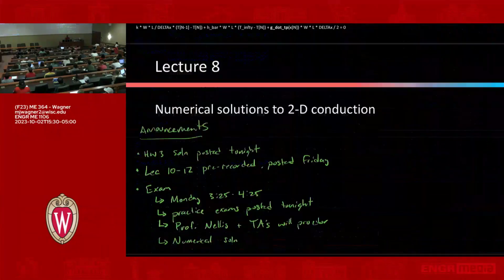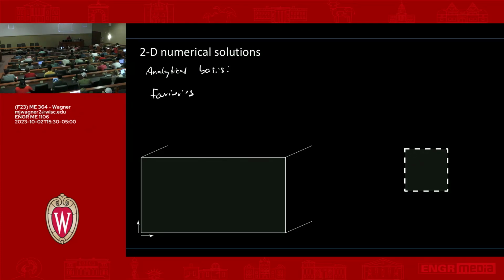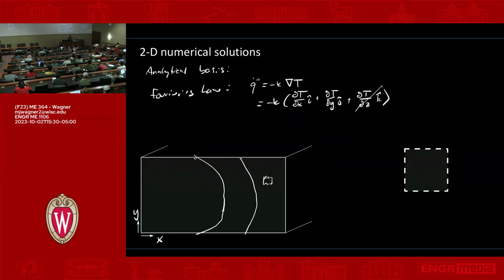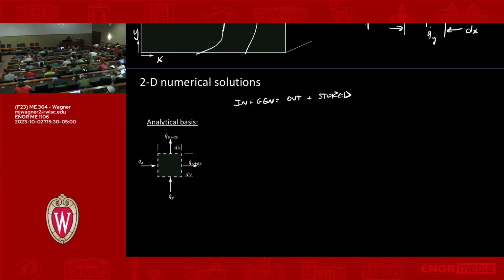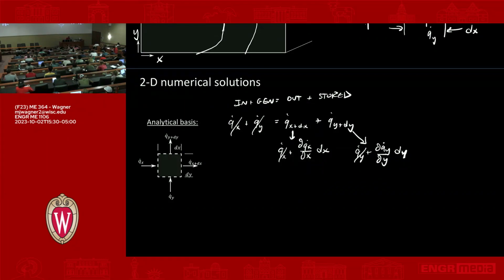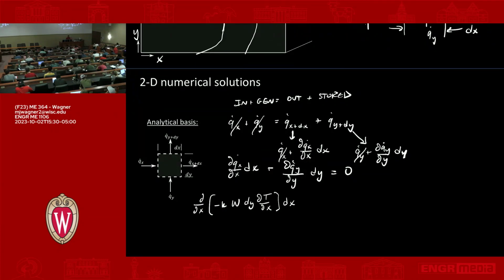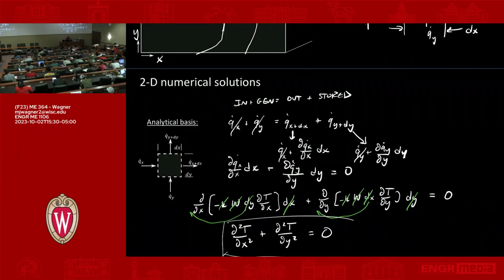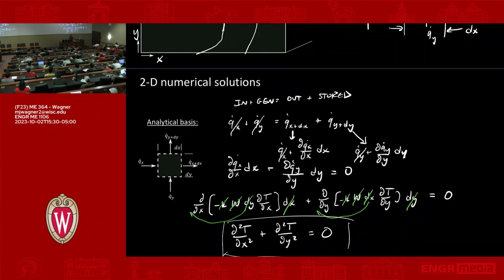ME364 (F23): Lecture 8.3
Analytical basis for 2D numerical solutions to steady state conduction problems.